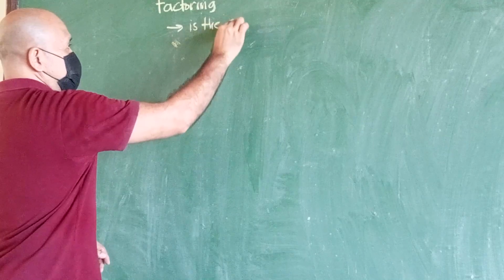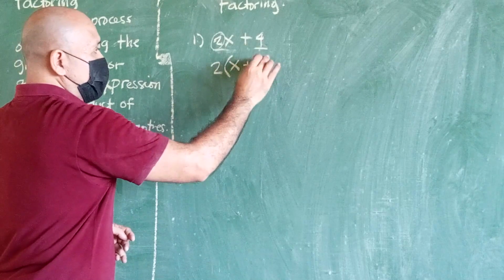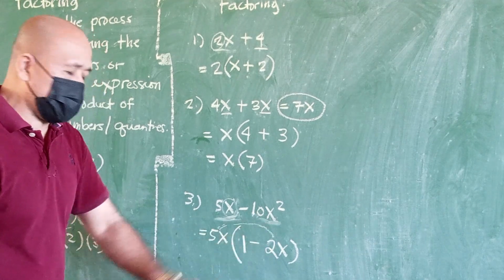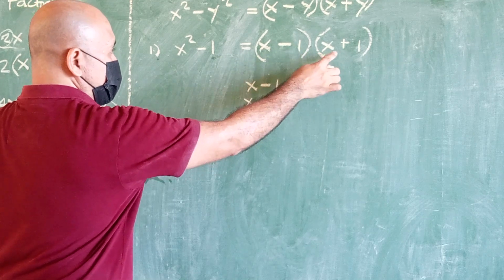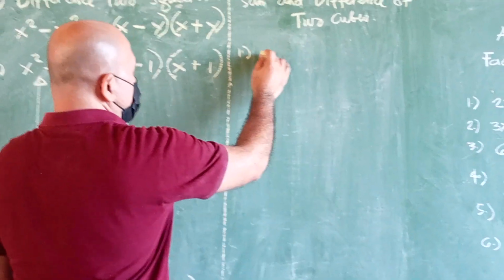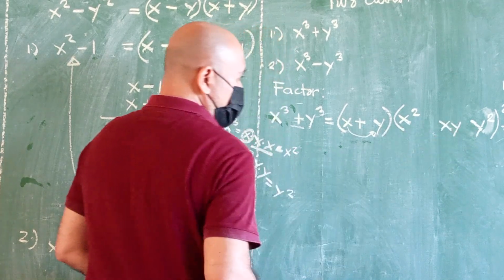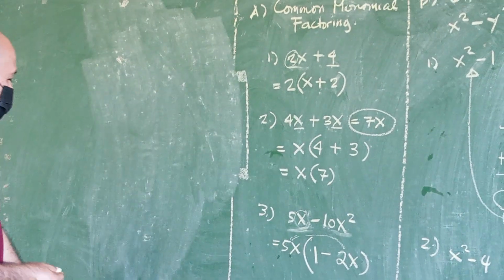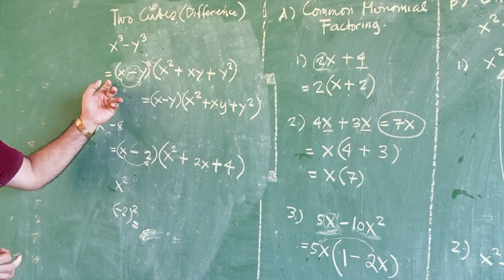FACTORING ALGEBRAIC EXPRESSIONS - Part I : Review Discussion.